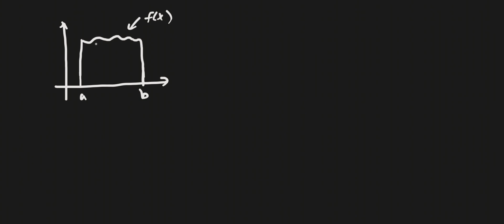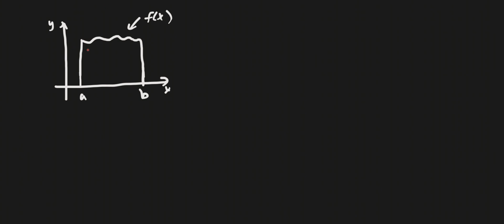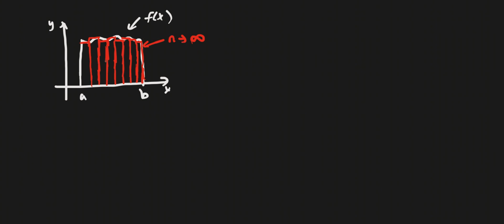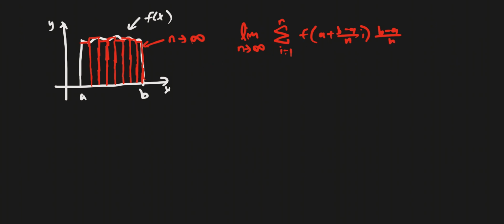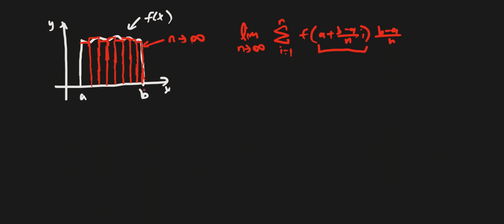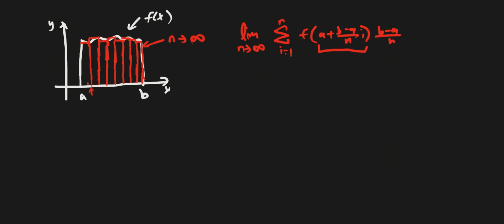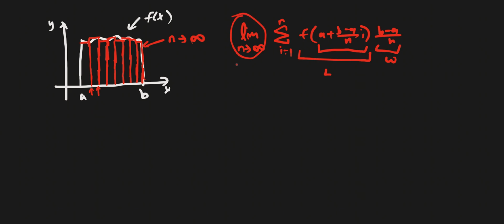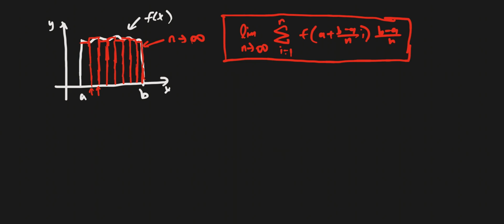Limit Definition for Finding the Area Under the Curve - Calculus 1 - Chroniva